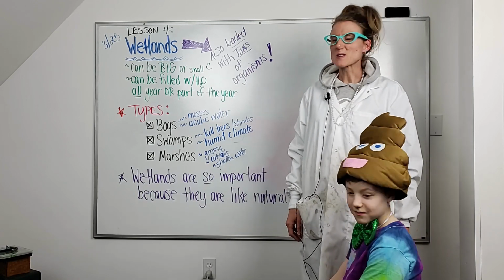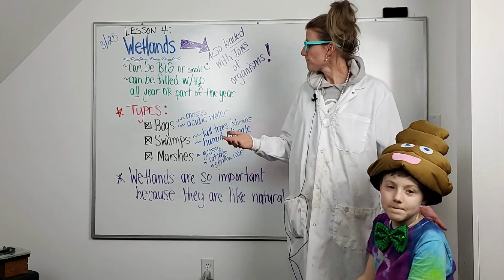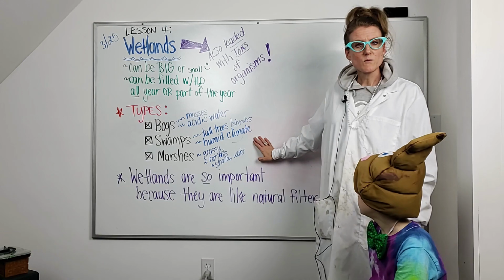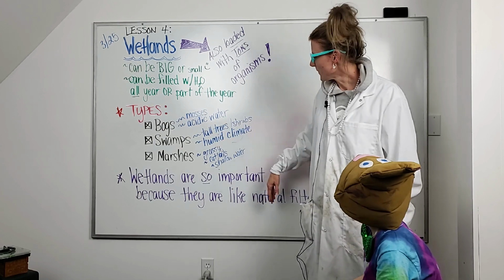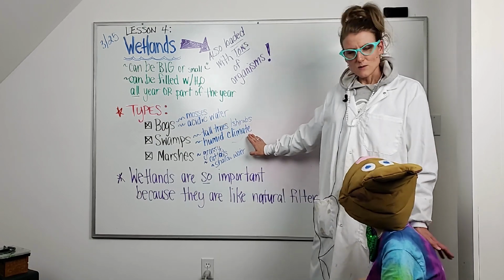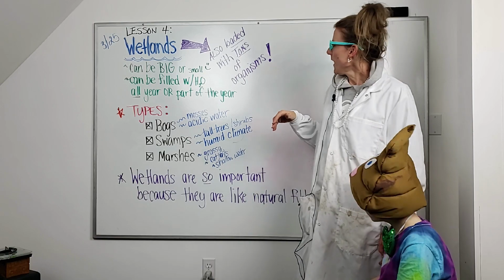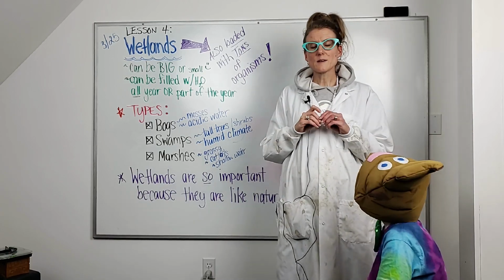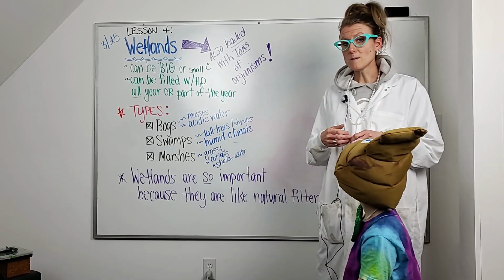Mrs. B.'s Science Ep2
Lesson 4 - Wetlands
6th Grade Science
3/24/20